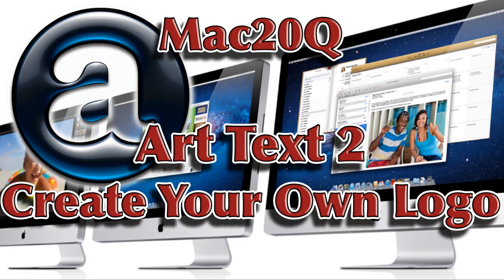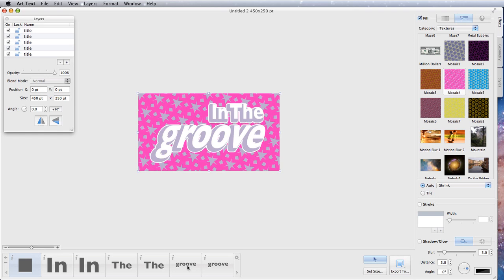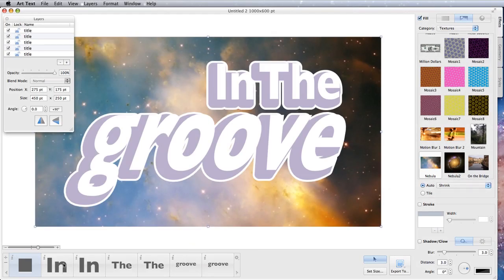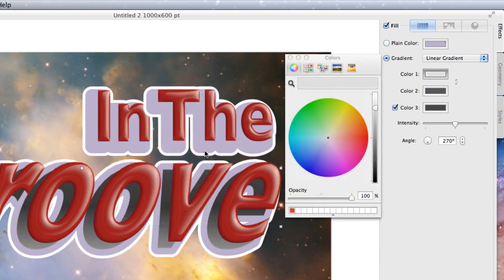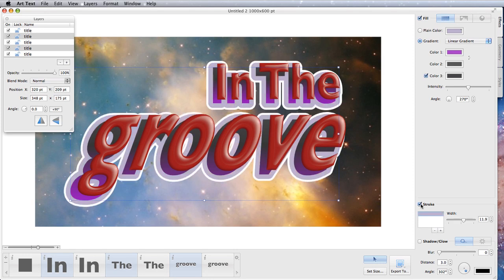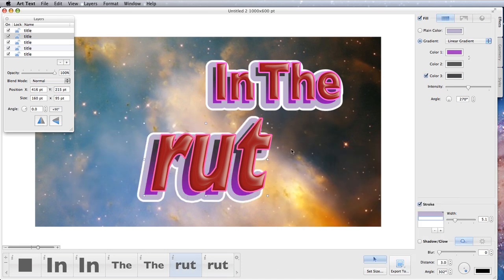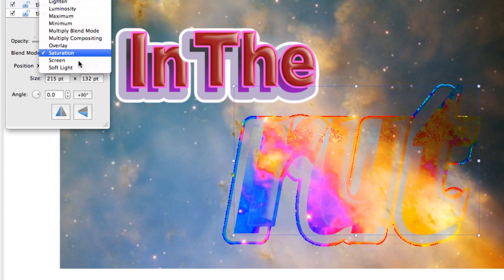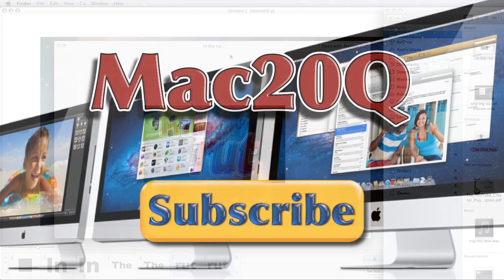Art Text 2 - Create your own Logo - Part One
- Using Art Text to make a Logo. Use a template in this logo creator software for the Mac. I show you how to make a logo